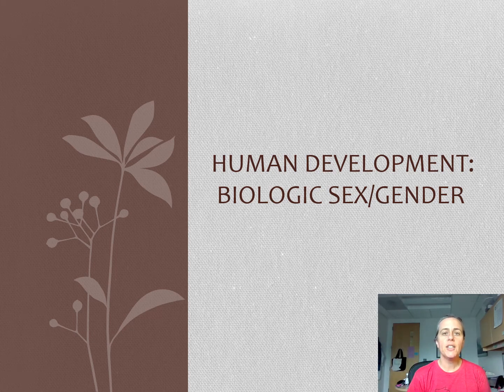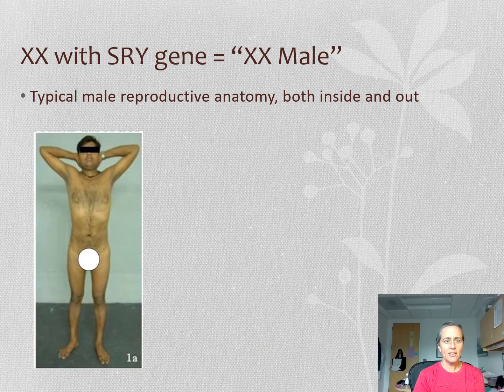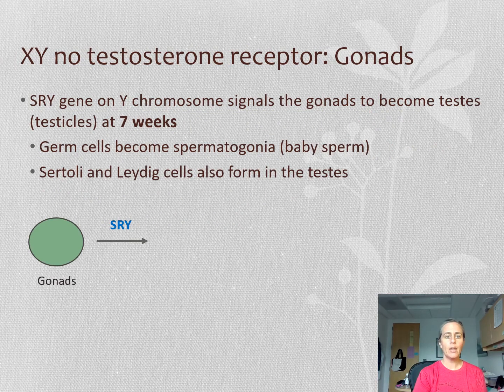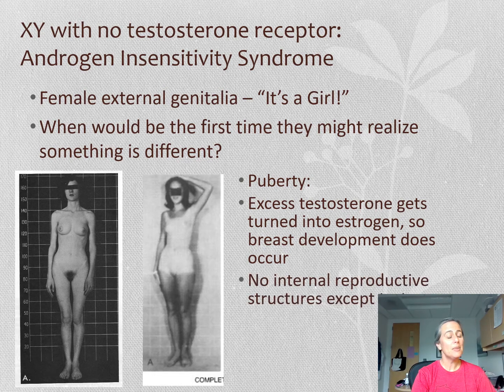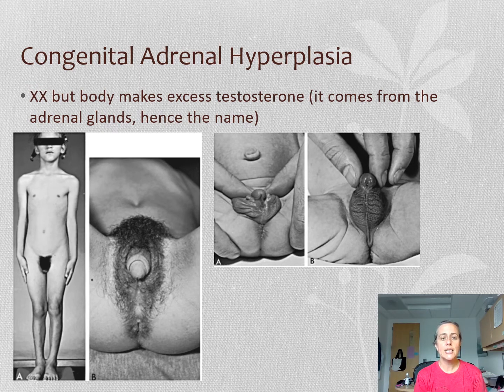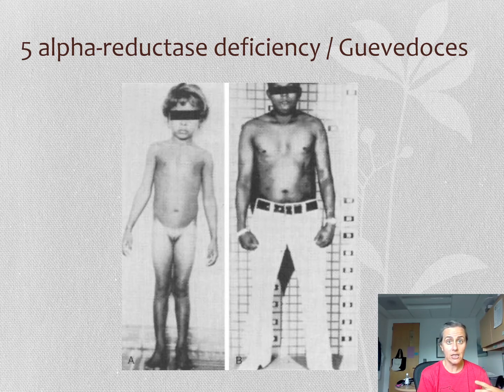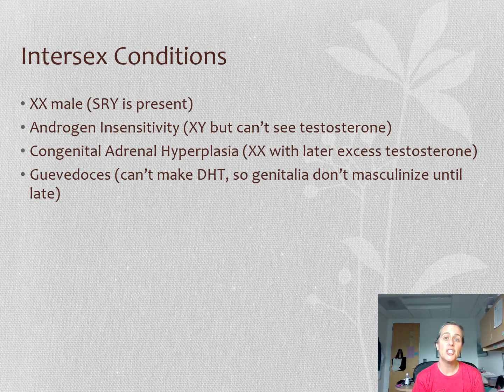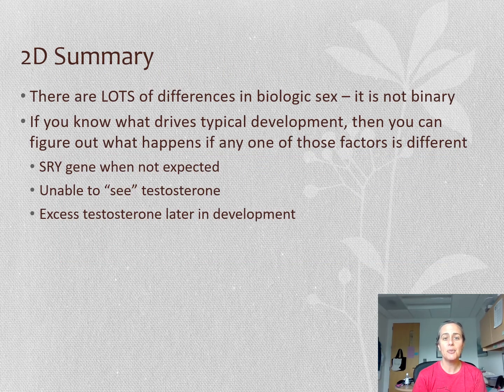HSB Lecture 2d Differences in Sexual Differentiation